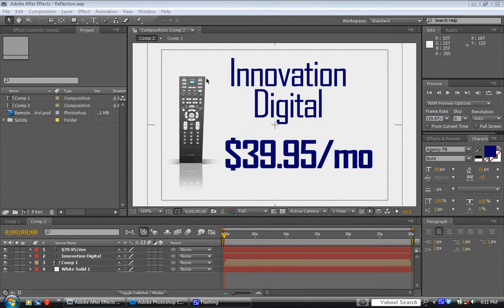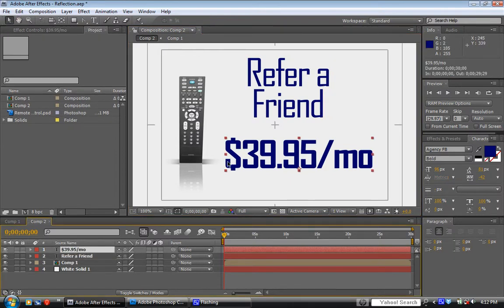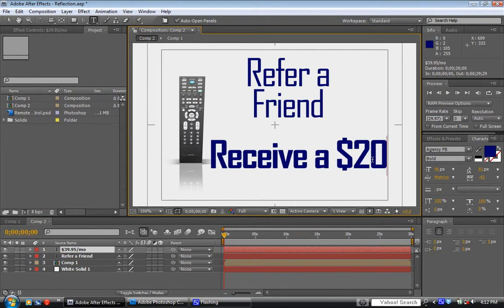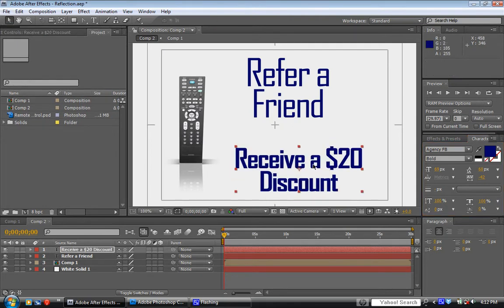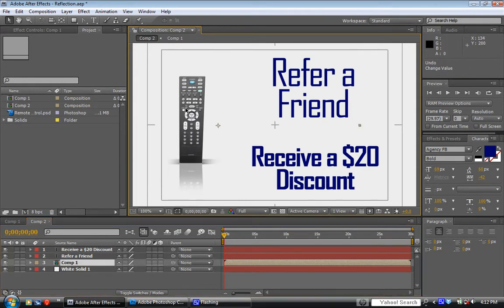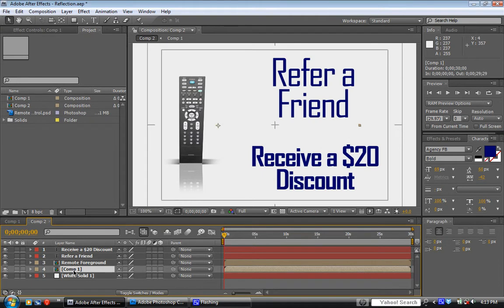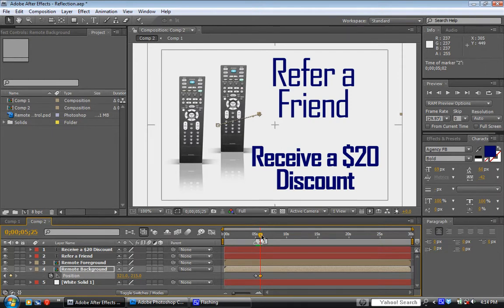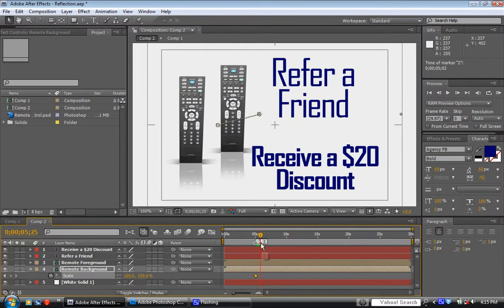Object_scale and move.avi